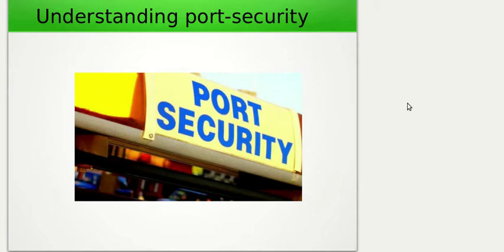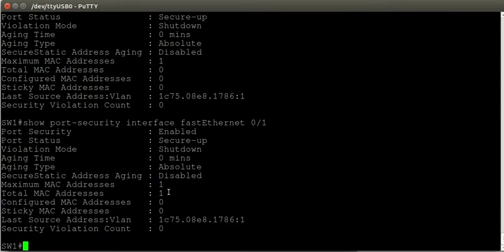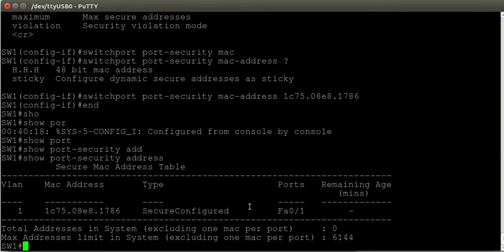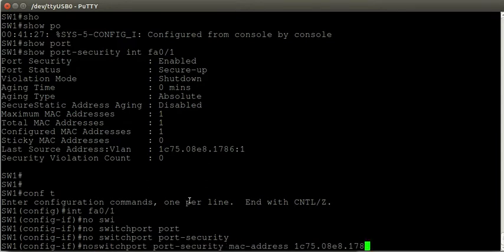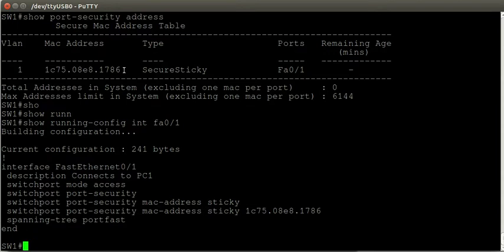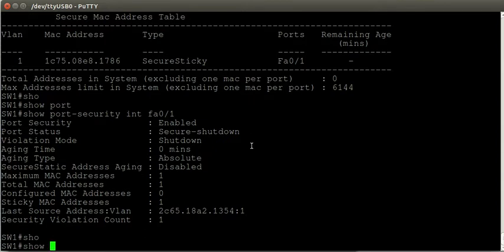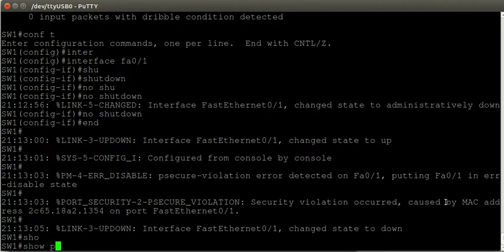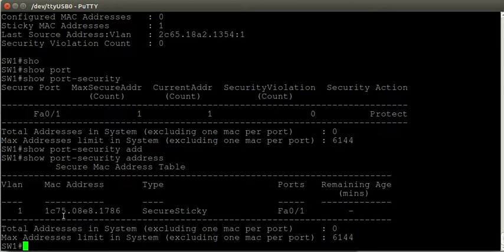Configuring port security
In this video we will now look at how to configure port-security. We will see how port-security works with a real world example and how we can use port-security for layer 2 security. We will have a look at the different modes of port-security and how they differ.